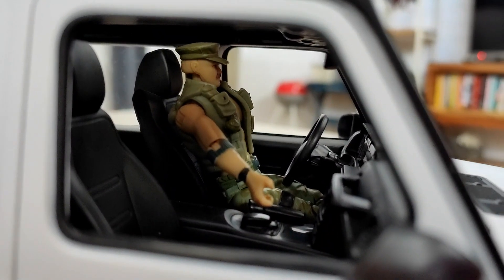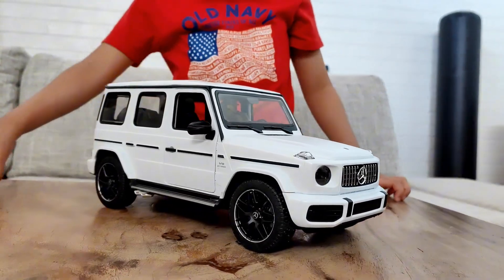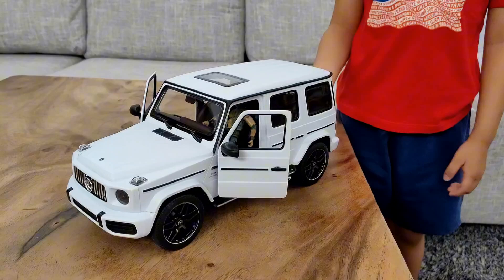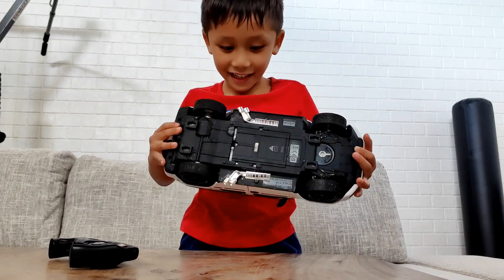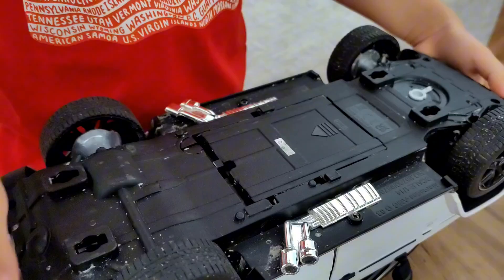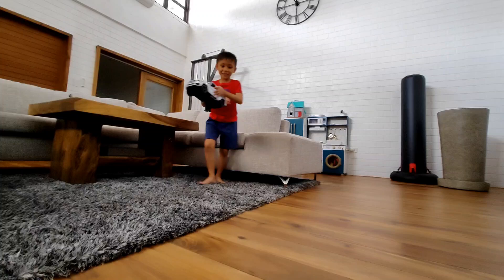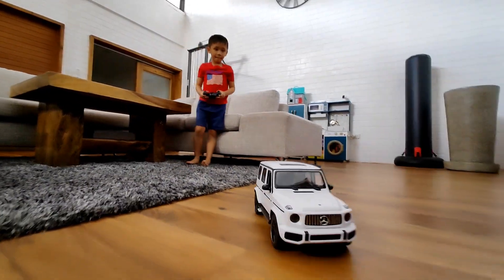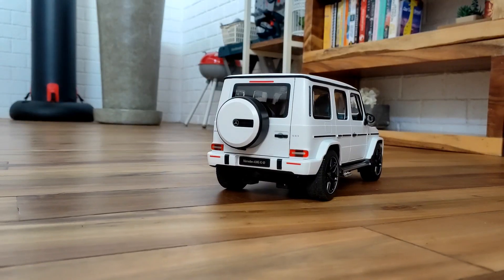Best RC at Toy r Us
We bought this at Toy R Us. A toy grade RC car with a very nice detailed exterior and interior. Price is around P2,500. Scale is 1/12. Barely can get over obstacles good for flat surfaces only.